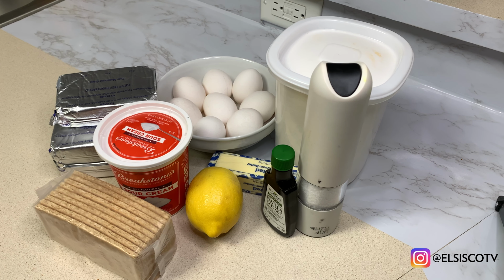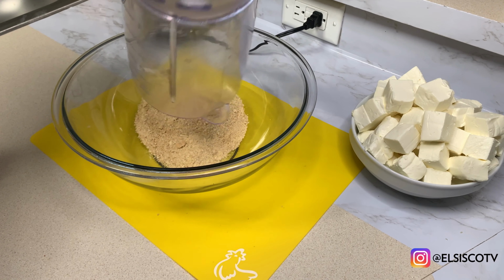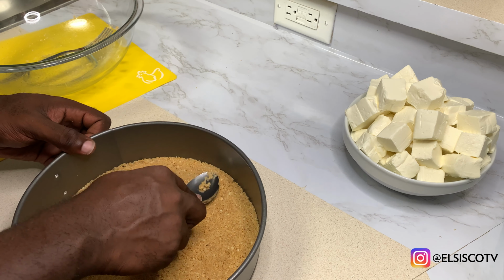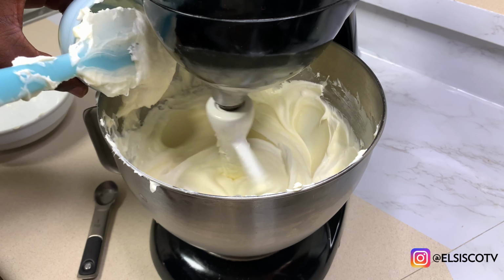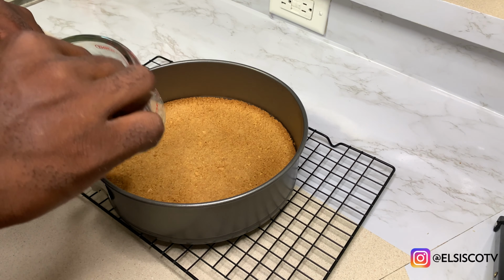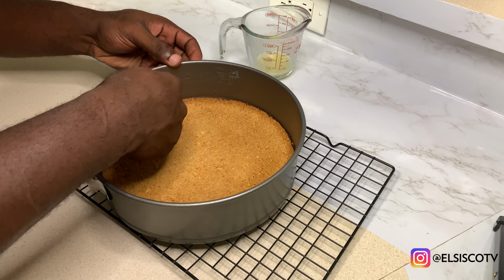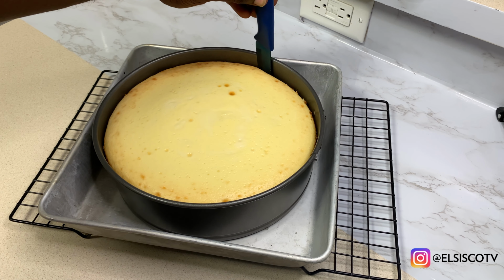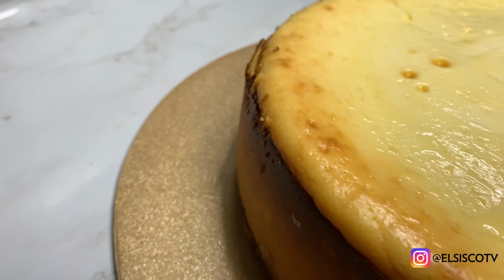NEW YORK—STYLE CHEESECAKE - Chef Elsisco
Today we will be baking some delicious New York—Style Cheesecake from scratch. Our cheesecake will be will be tall, bronze-skinned, and dense with a sweet, tangy and rich In flavors.

Ingredients:

Crust

8 Whole Graham Crackers
1 Tablespoon Sugar
5 Tablespoons Unsalted Butter, Melted

Filling

2 1/2 Pounds Cream Cheese
1 1/2 Cups Sugar
1/8 Teaspoon Salt
1/3 Cup Sour Cream
2 Teaspoons Lemon Juice
2 Teaspoons Vanilla Extract
6 Large Eggs
2 Large Egg Yolks
1 Tablespoon Unsalted Butter, Melted

Chapters:
0:00 Intro
0:13 Ingredients
0:40 Mix Cream Cheese
1:33 Crust

Inspired by America’s Test Kitchen